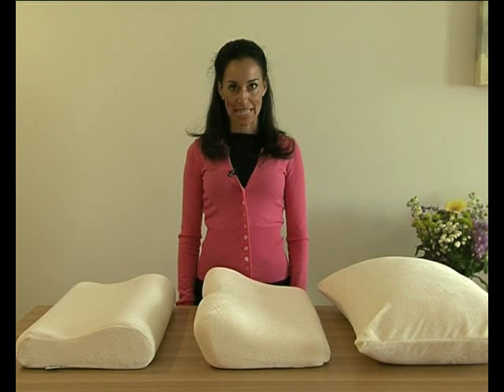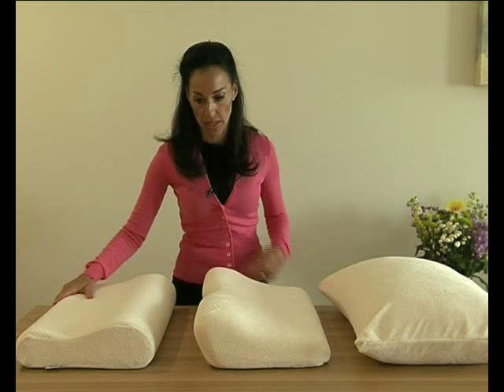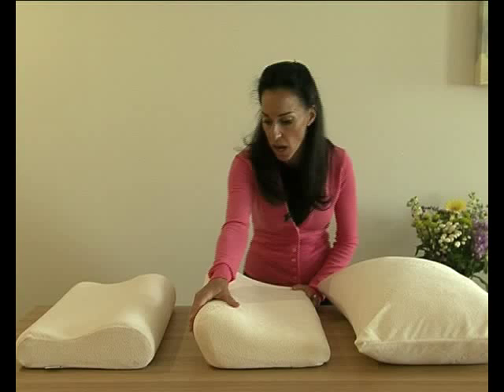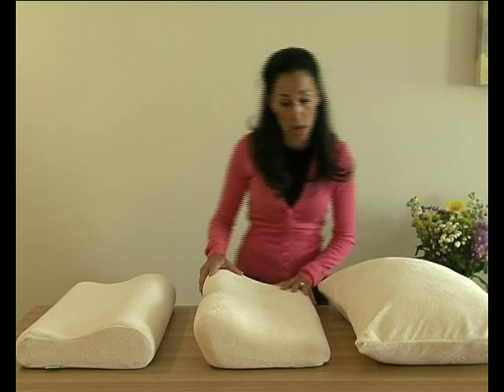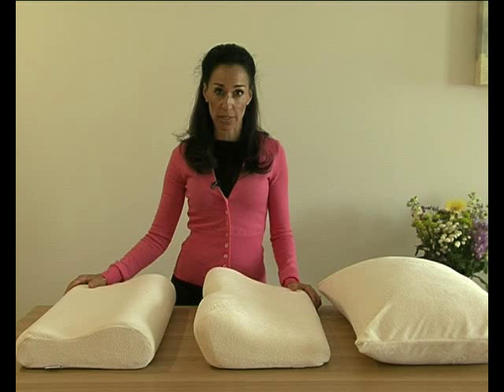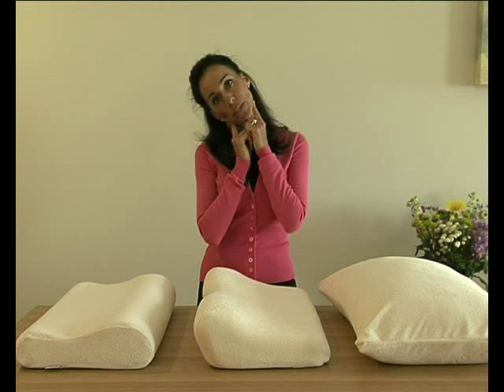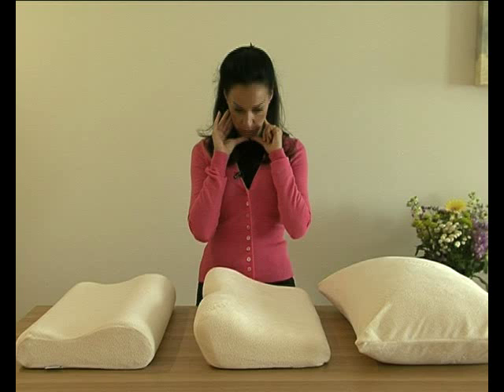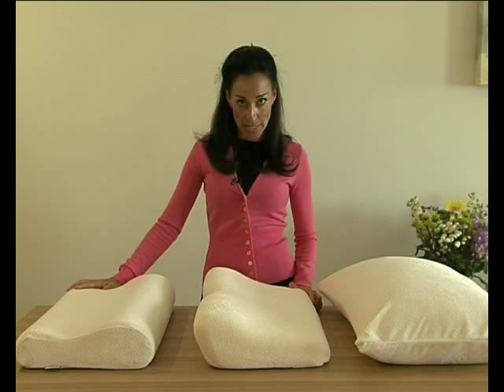Tempur Pillows from SlumberSlumber.mp4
Watch our Sleep Expert, Sammy Margo, talk about the different shapes of Tempur pillows.  In this video she compares the Original Queen, the Millennium Queen and the Traditional - all available